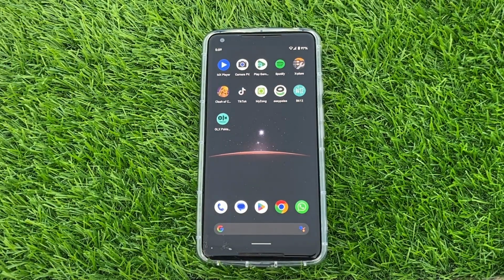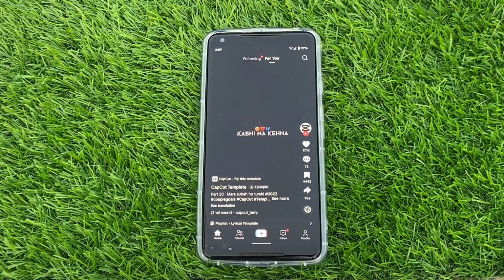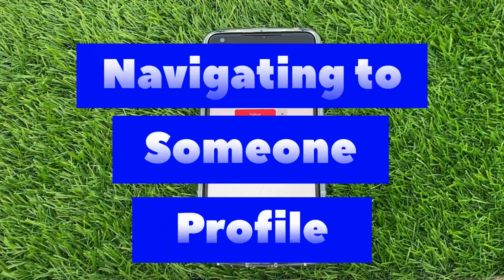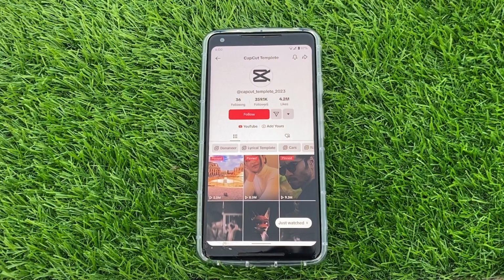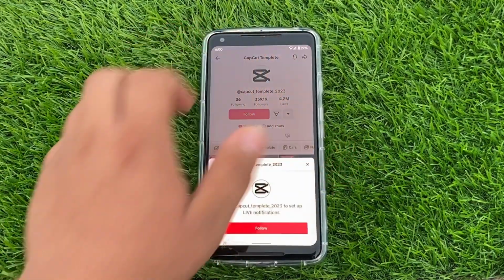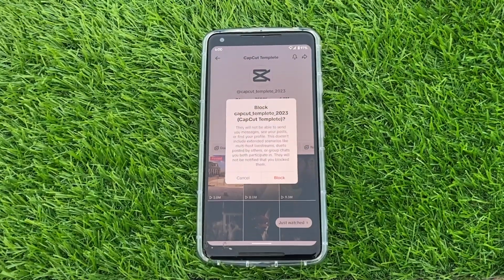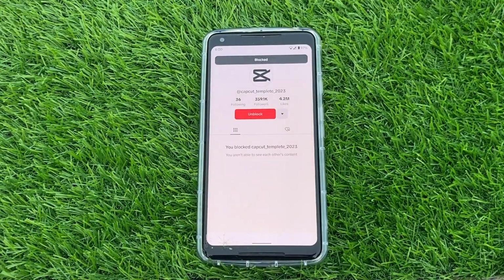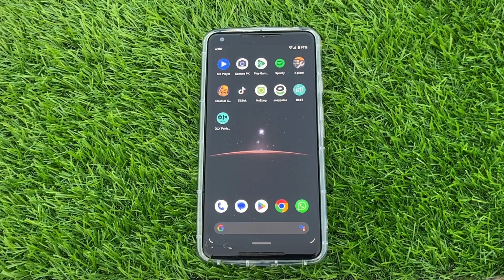How To Block Someone On Tik Tok - Quick & Easy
Take control of your TikTok experience with our comprehensive guide on blocking unwanted users! In this step-by-step tutorial, we'll show you exactly how to effectively block someone on TikTok, ensuring a safe and enjoyable environment for your content creation and consumption.

Empower Your TikTok Journey:
Learn the essential skill of blocking users who may be causing disruption or unwanted interactions on your TikTok account. Our tutorial equips you with the tools to maintain a positive online presence.

Effortless Step-by-Step Instructions:
Navigate through the process of blocking someone on TikTok with ease. We provide clear and straightforward instructions, making it simple for you to take control of your follower list and interactions.

Creating a Safe Space:
Discover how blocking can help you create a safe and comfortable atmosphere for your TikTok interactions. Whether it's eliminating trolls, spam accounts, or negative comments, our guide helps you maintain a positive community.

Tailored Privacy Management:
Learn to manage your privacy settings and control who interacts with your TikTok content. Blocking offers you the ability to curate your followers and ensure that only genuine and respectful interactions take place.

For All TikTok Users:
Whether you're a content creator, viewer, or simply enjoying the TikTok platform, our tutorial is designed to cater to all users. Empower yourself with the knowledge to effectively handle unwanted interactions.

Join us to unlock the full potential of your TikTok experience.